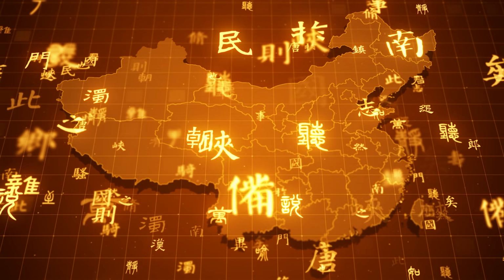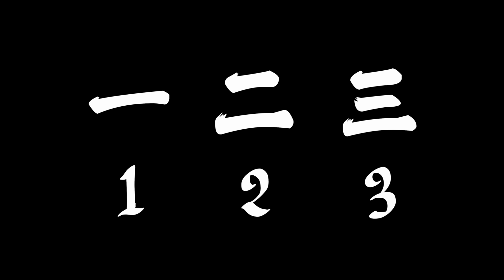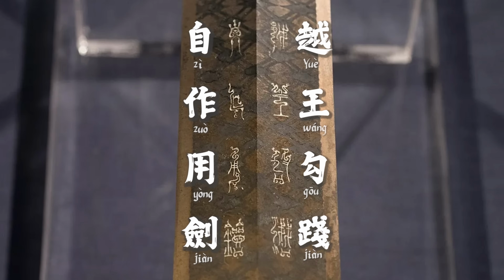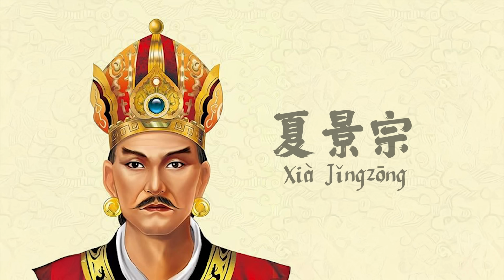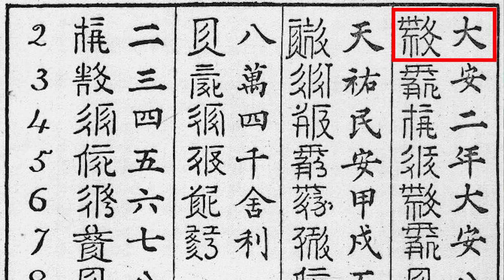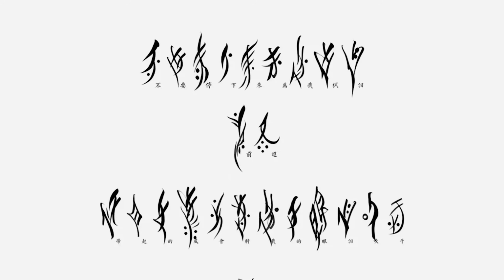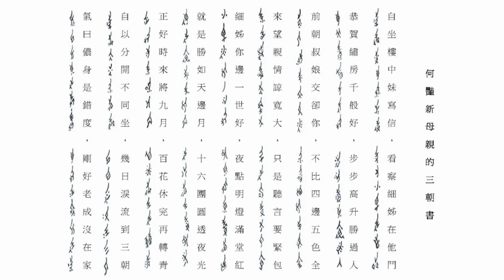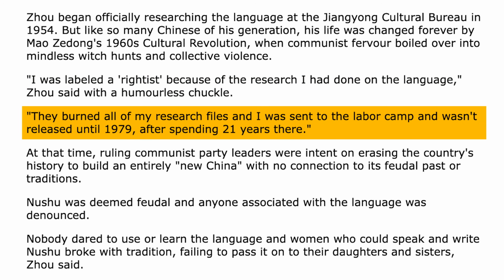Alternative Chinese Writing Systems You NEVER Knew Existed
💥Discount on Shen Yun tickets USE CODE: LCN2026